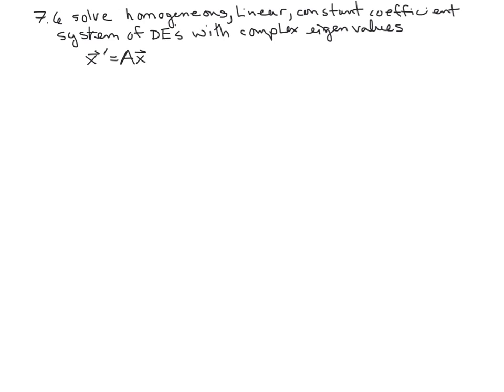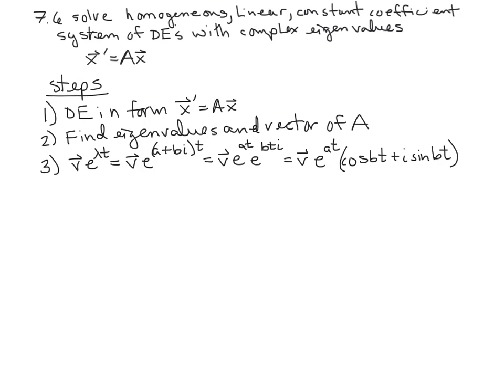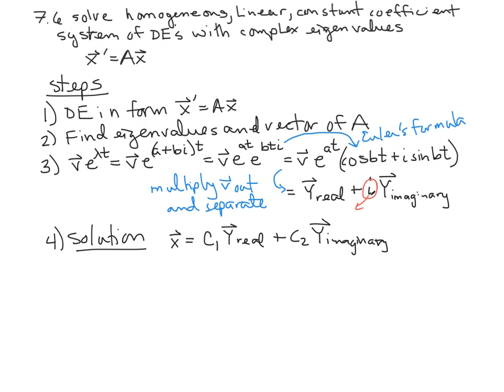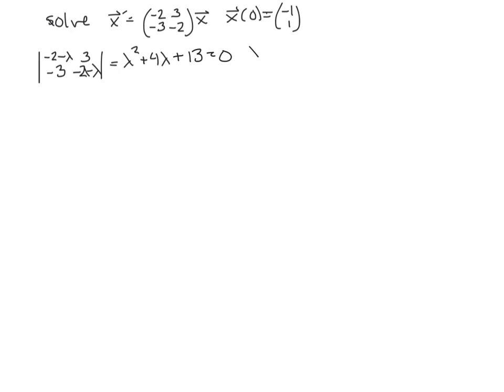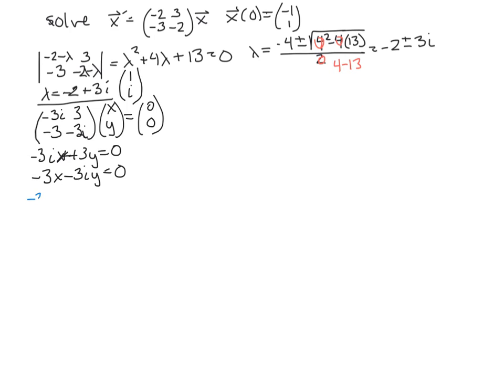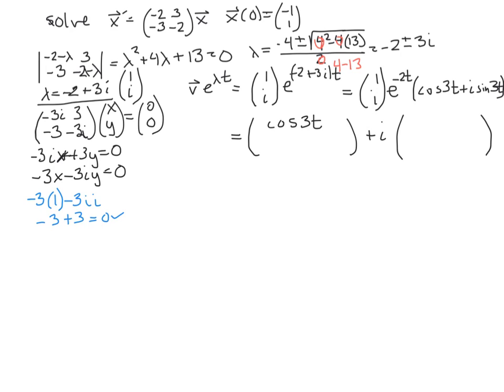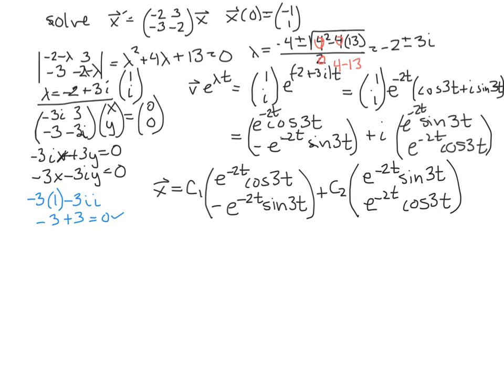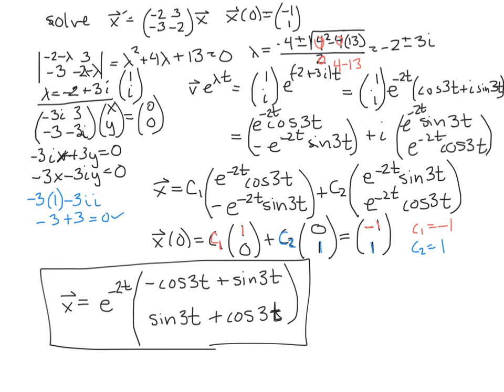solve system of DEs with complex ev's